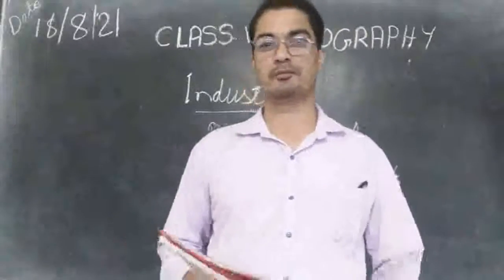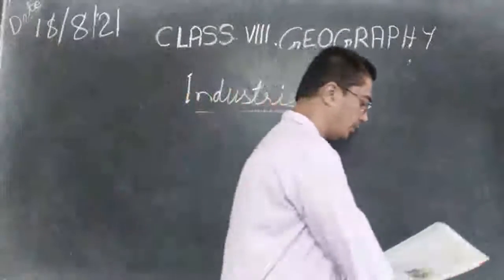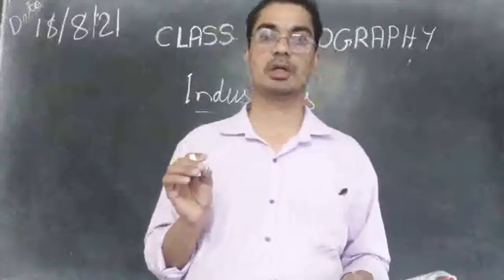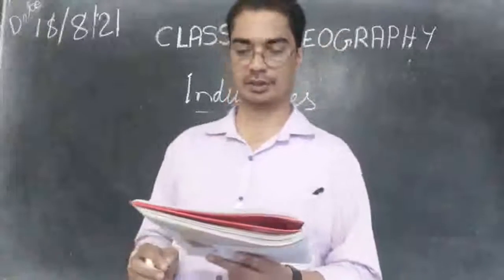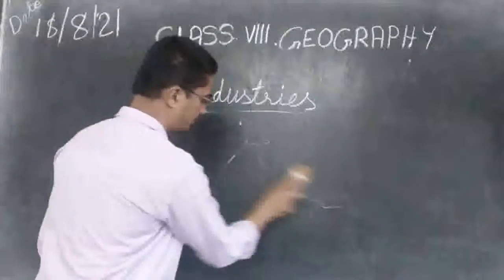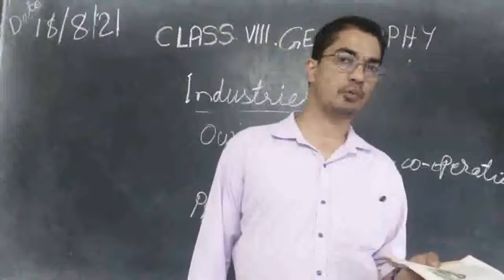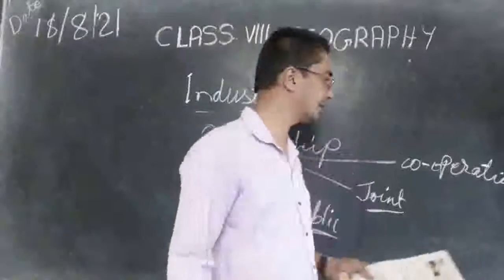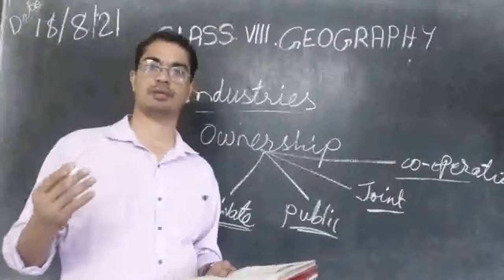18.8.'21//NCERT//CLASS VIII// GEOGRAPHY//LESSON 5 //CLASSIFICATION OF INDUSTRIES